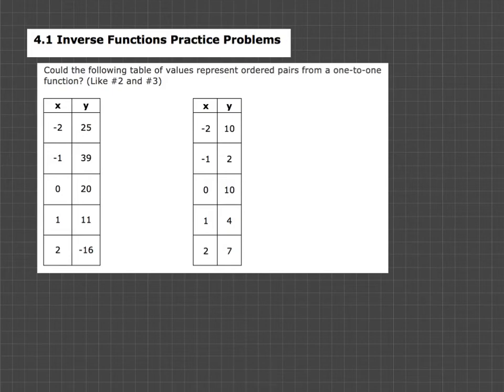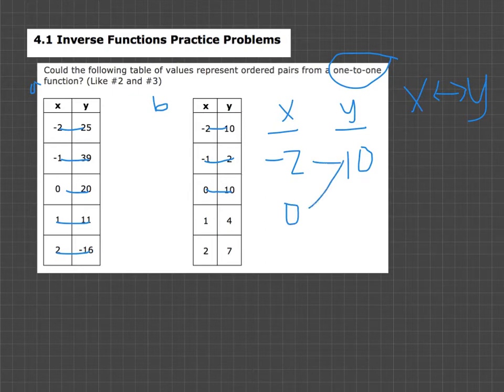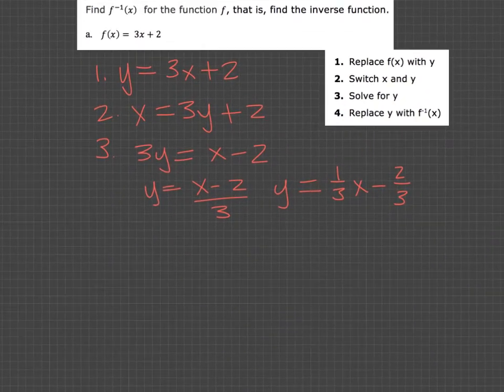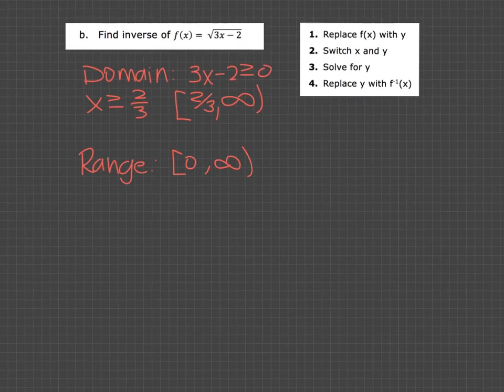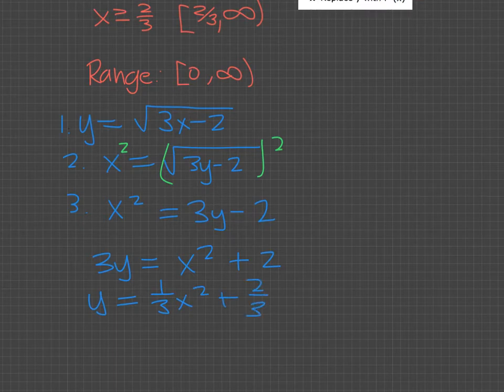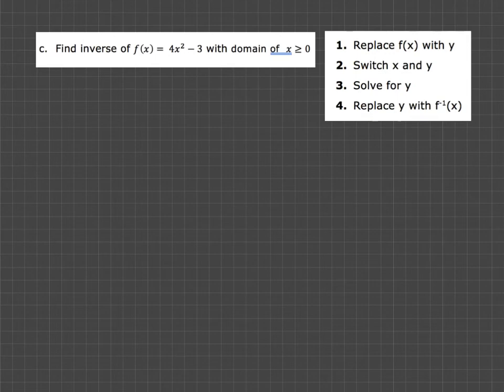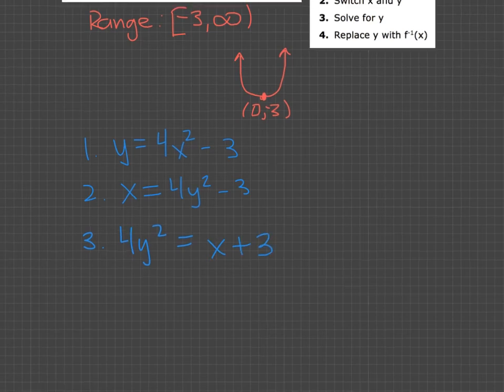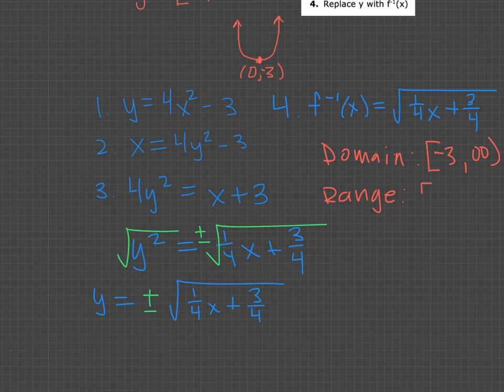190 Inverse Functions Practice Problems